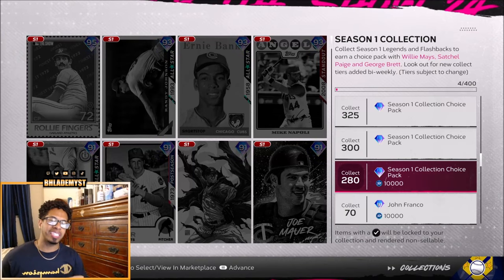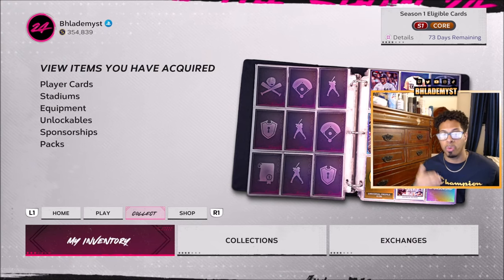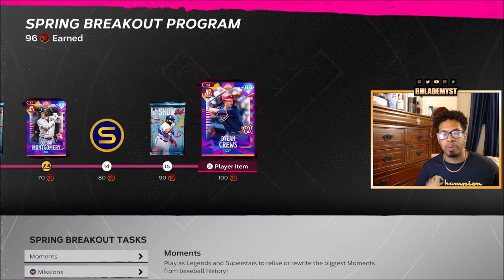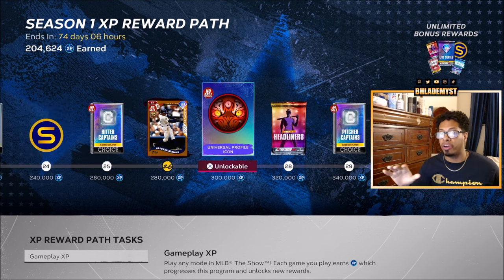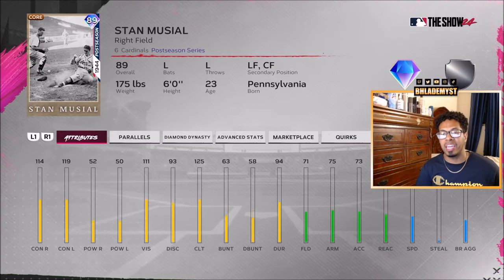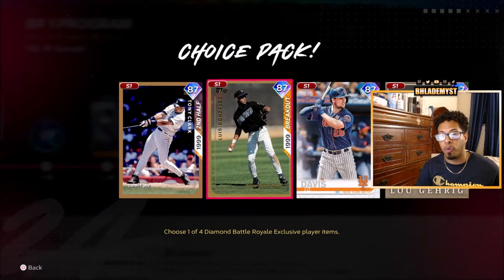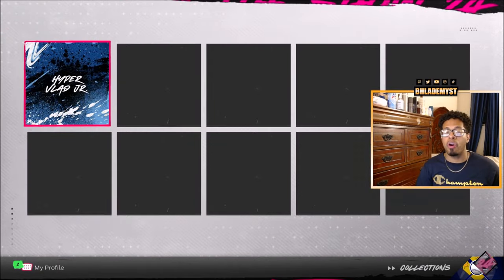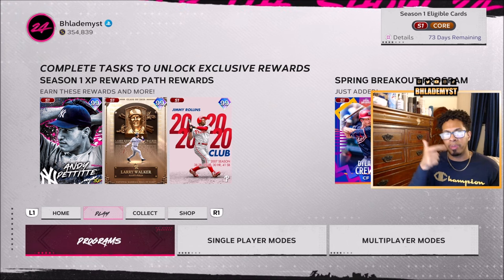How to COMPLETE Season 1 COLLECTIONS for FREE